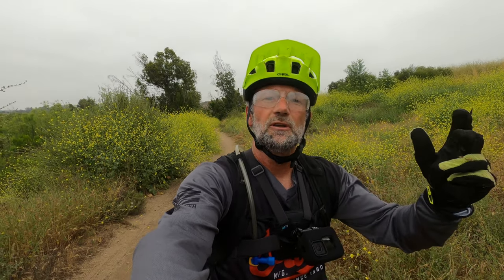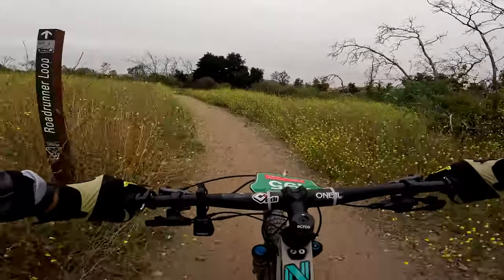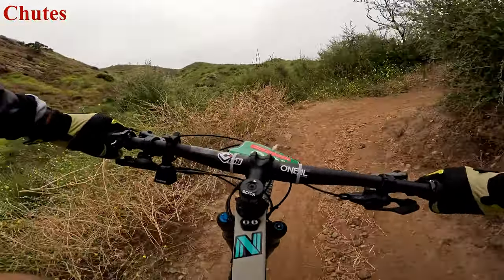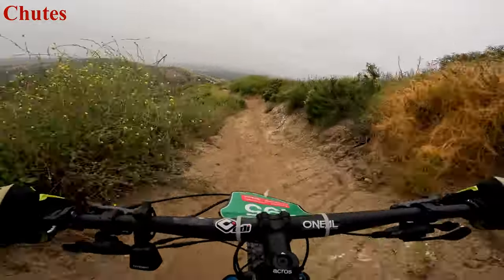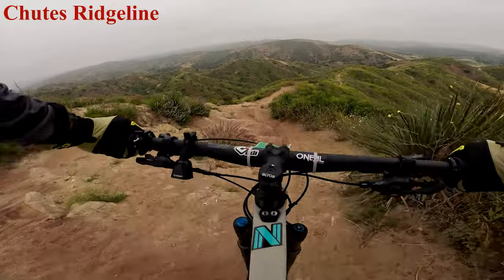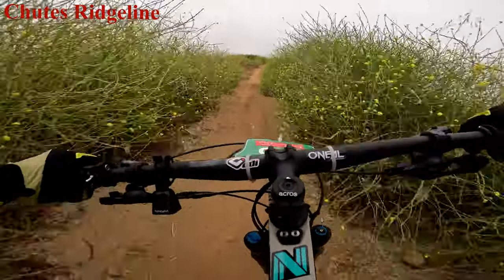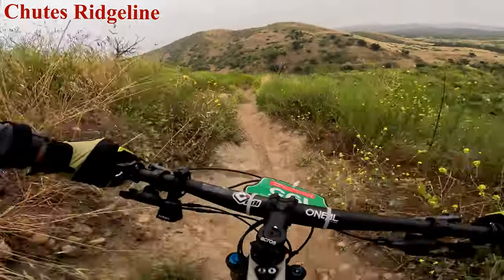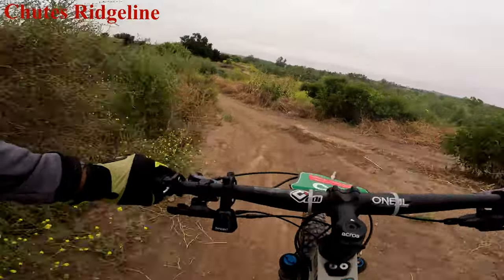Santiago Oaks Mountain Biking Chutes Loop 2023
Santiago Oaks is often compared to a mini bike park because it's maze of trails. Chutes is one of the most popular trails, but there are two chutes trails: Chutes and Chutes Ridgeline. Chutes is an intermediate trail that is used as an up and down. Chutes Ridgeline is an advanced down mountain bike trail. Both trails end at the same point and begin within 100 ft of each other. They also intersect a few times allowing mountain bikers to skip a section or two. I hope this helps.